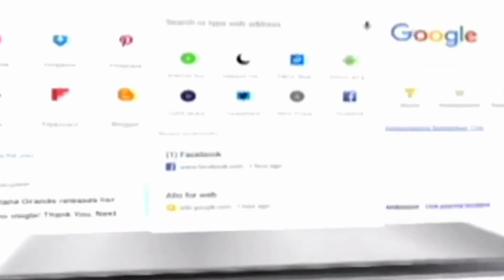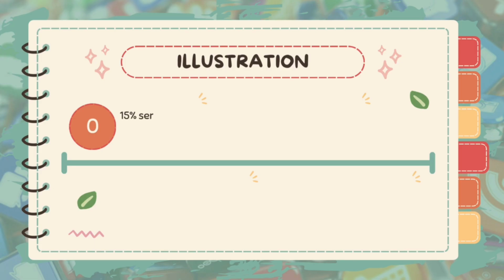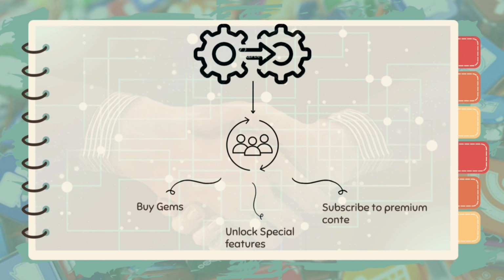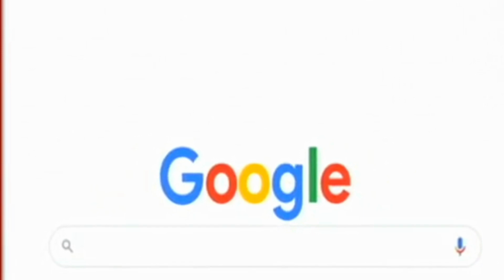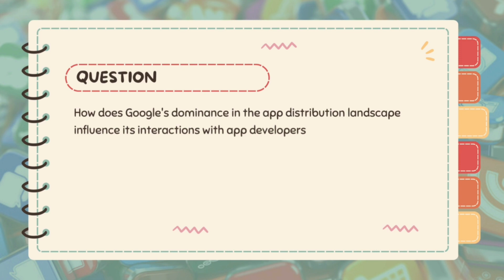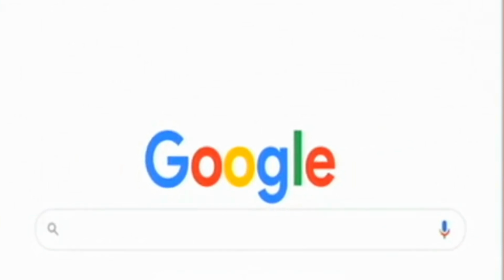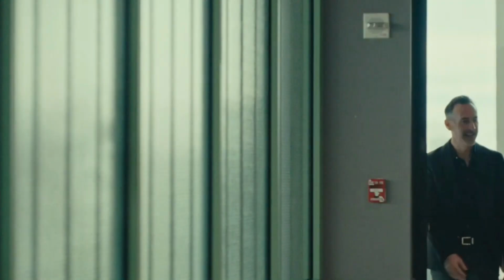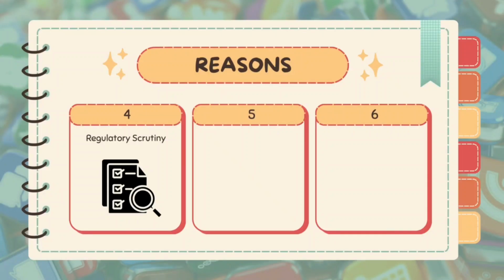Did Google's ban of Indian apps spark a new developer’s era? Check the impact behind controversy.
Google removed popular Indian apps, including Bharat Matrimony and Shaadi.com, from its Play Store for non-compliance with billing policies. This move escalates a legal dispute between Indian startups and Google over Play Store policies. Despite protests, Google defends its actions, citing compliance issues and its right to charge for services.

The question stands - How far is this aimed at?

Let’s unlock together your full potential and achieve remarkable success in the world of business.

Till then, goodbye everyone.